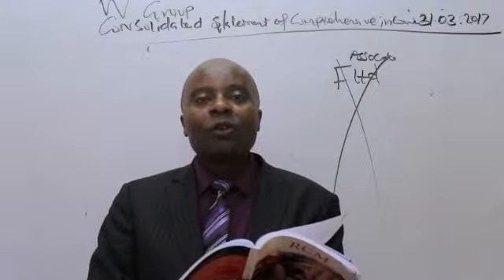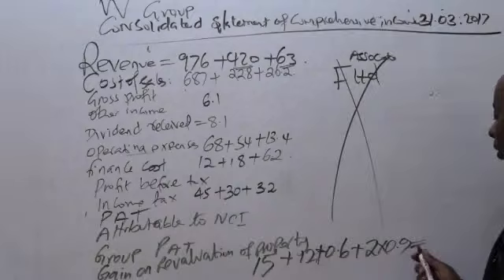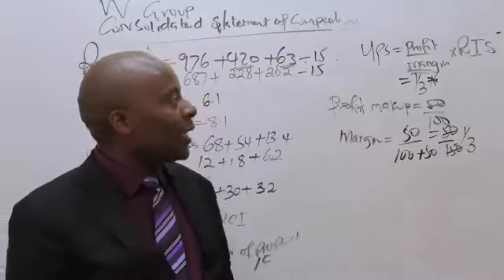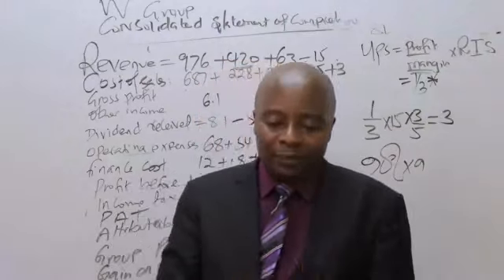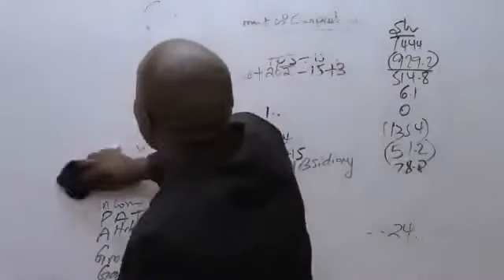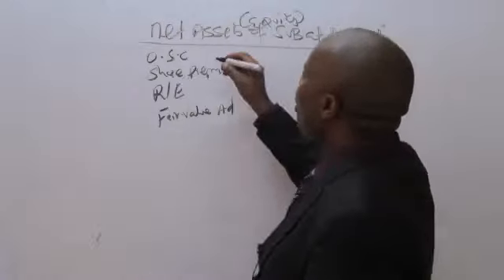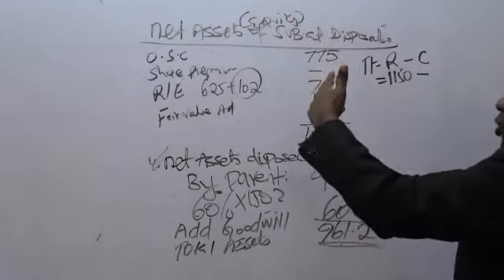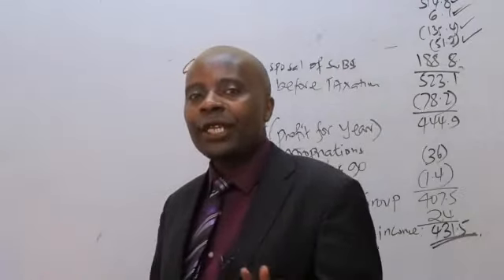FINANCIAL REPORTING//Consolidated Statement of Comprehensive Income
MAKE OUR REVISION KITS YOUR BEST FRIEND TODAY 📚
To all CPA/ATD Students,

We proudly present our comprehensive Study and Revision Kits at affordable prices.

▶️ Empower Yourself for Success
Our materials are designed to provide aspiring CPAs with the knowledge and skills needed to conquer the challenges of the CPA examination